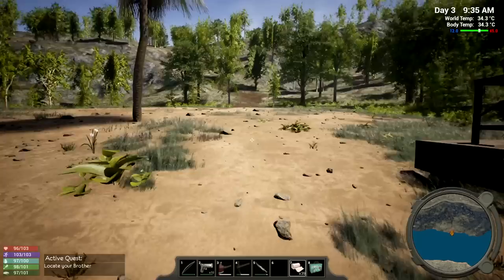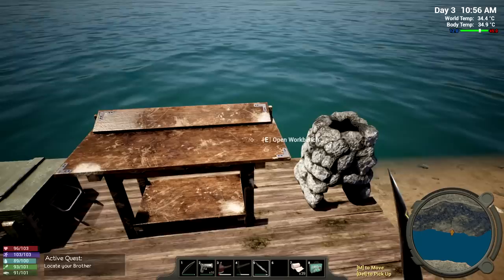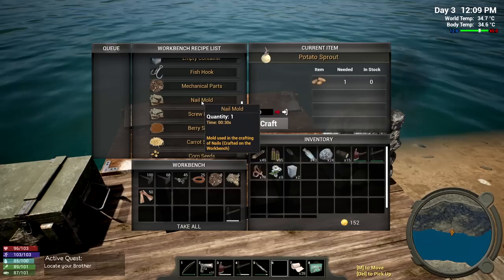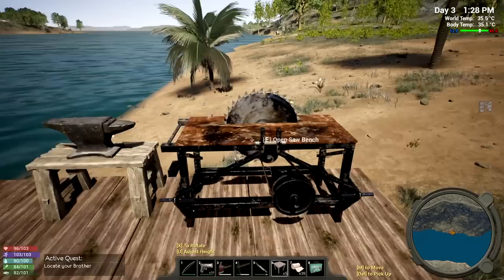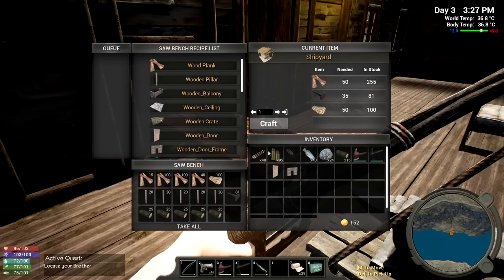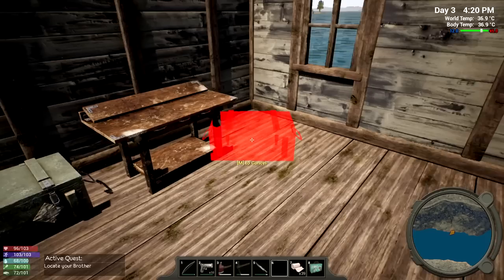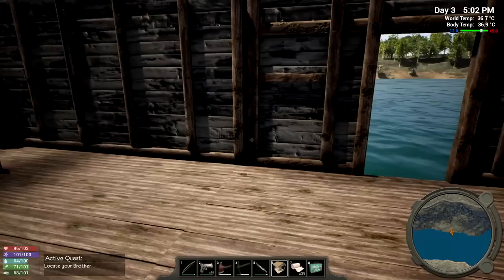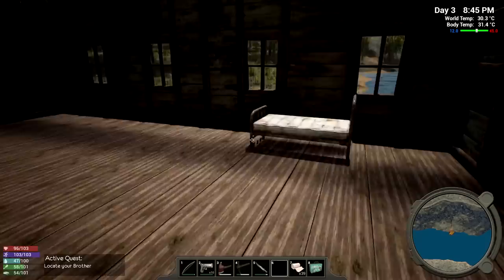Day Three Survival Base Build Boat House | Hold Your Own Gameplay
Hold Your Own Gameplay Let's Play holdyourown #2022